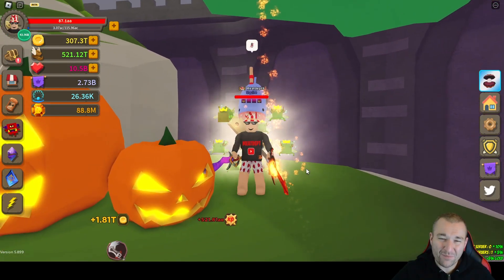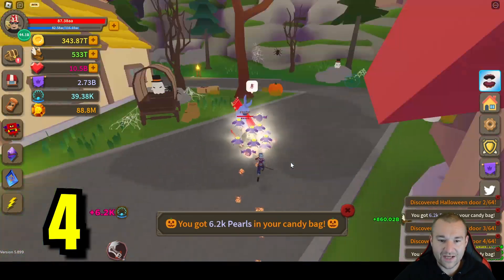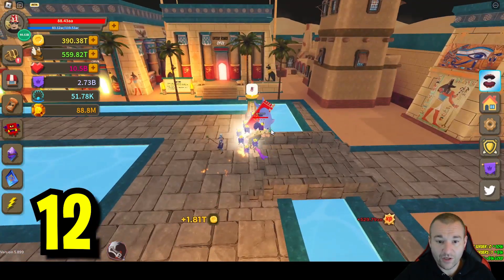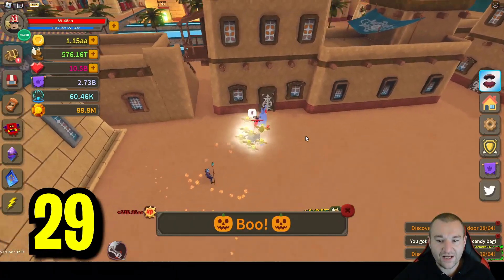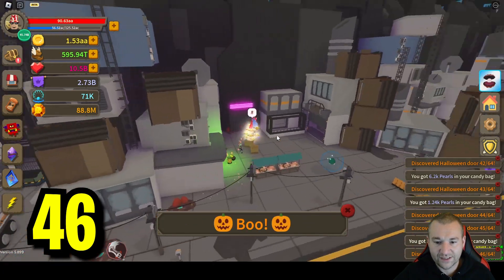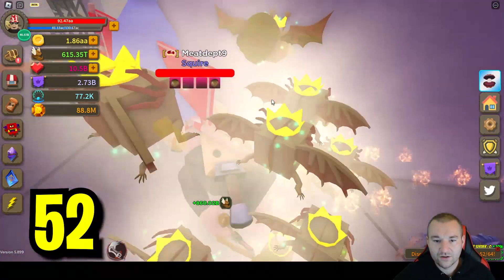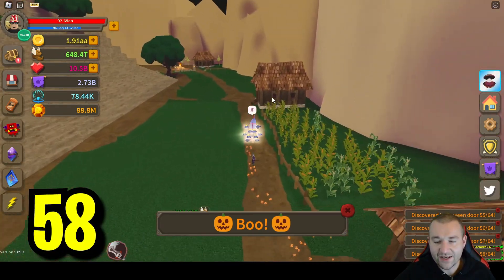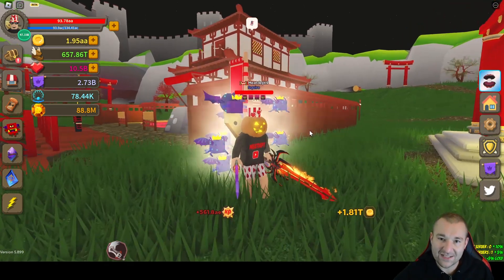HOW TO GET THE LIMITED TIME PUMPKIN HEAD! Giant Simulator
The LIMITED TIME Pumpkin Head is only available in Giant Simulator Roblox for a short time so you need to know all locations to get this done ASAP!